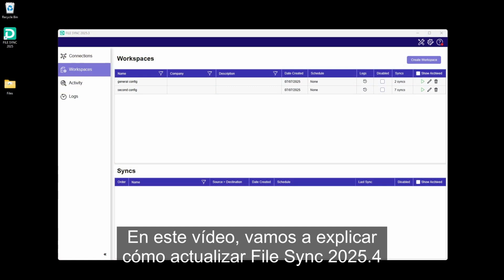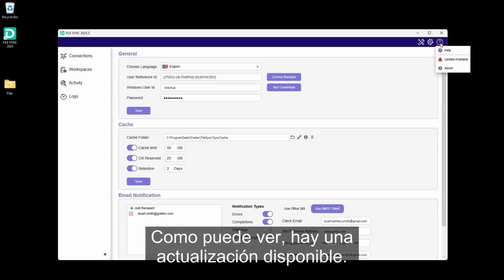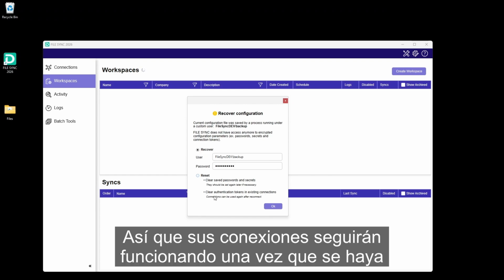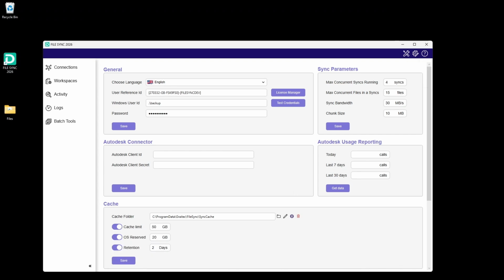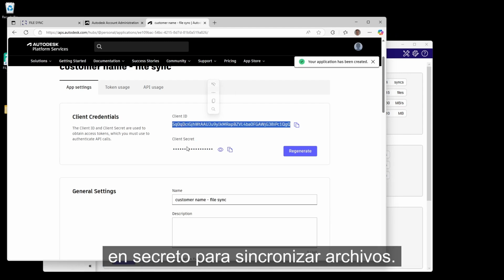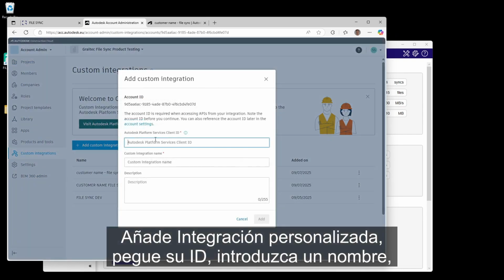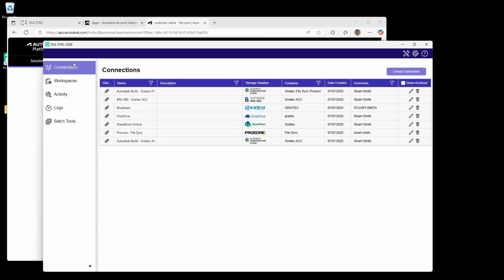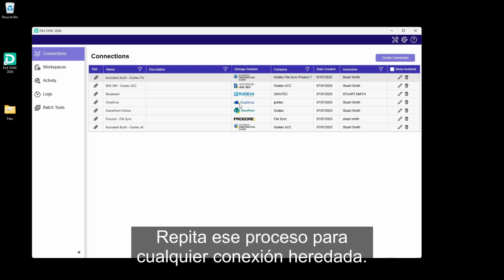Cómo actualizar a Graitec File Sync 2026 | Migre, colabore y haga copias de seguridad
FILE SYNC by GRAITEC - Optimice los flujos de trabajo en construcción. Migre, colabore y haga copias de seguridad de sus datos de construcción

Descubra cómo actualizar a File Sync 2026 en este breve tutorial paso a paso.
Tanto si ya es usuario como si acaba de conocer File Sync, este vídeo le ayudará a garantizar una transición fluida a la última versión, que ofrece un rendimiento mejorado, mayor compatibilidad y nuevas funciones de colaboración.

¿Qué es File Sync?
File Sync es una solución inteligente y segura diseñada para profesionales de la construcción y del sector AEC, que permite gestionar, compartir y proteger archivos de gran tamaño de forma totalmente integrada en su flujo de trabajo digital.

Simplifica todo su proceso constructivo automatizando la migración, sincronización, copia de seguridad y entrega final de los proyectos, para que pueda avanzar más rápido y con mayor facilidad —sin costes elevados ni complejidad— manteniendo a su equipo conectado y bajo control en cada etapa.

Ventajas de File Sync 2026:
Migrar: Transfiera archivos y metadatos de forma segura a Autodesk Construction Cloud o Procore, conservando la estructura de carpetas para minimizar interrupciones.
Colaborar: Sincronice archivos en tiempo real para un intercambio seguro de información y una mejor coordinación entre equipos y partes interesadas.
Copia de seguridad: Automatice las copias de seguridad en almacenamiento local o en la nube para proteger los datos y garantizar la continuidad del negocio.

00:00 — Introducción: Actualización de File Sync 2025.4 a 2026
00:14 — Nuevas conexiones y requisitos de migración
00:30 — Requisito de configuración de la aplicación Autodesk Platform Service
00:53 — Cómo iniciar el proceso de actualización
01:19 — Recuperación de configuración (opción de restablecimiento de contraseña)
02:11 — Cómo proporcionar el ID de cliente y la clave secreta de Autodesk
02:45 — Dónde encontrar la documentación de ayuda
03:12 — Guía paso a paso: creación de la aplicación Autodesk Platform Services
04:26 — Configuración de la aplicación en Construction Cloud / BIM 360
05:17 — Añadir ID de cliente y clave secreta en File Sync
05:40 — Inicio de la sincronización: recordatorio sobre conexiones heredadas
05:59 — Cómo migrar las conexiones heredadas
06:36 — Confirmación de la migración correcta